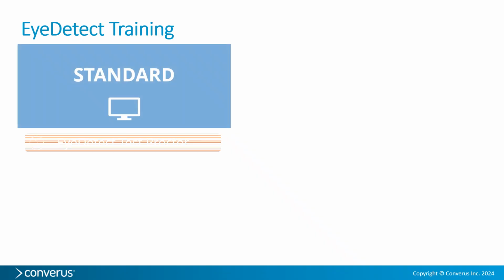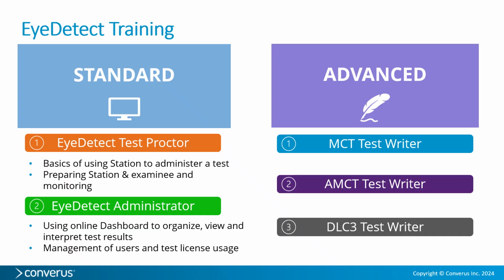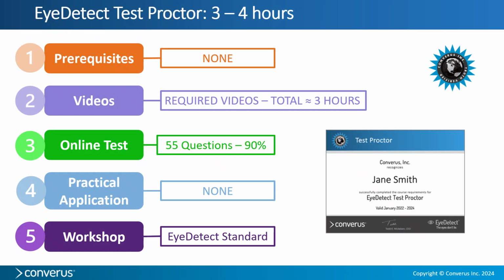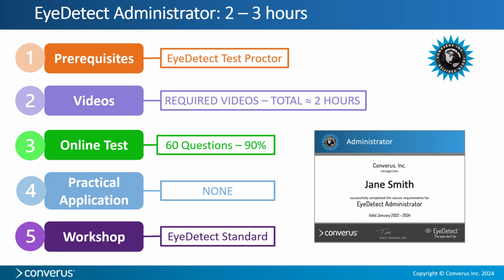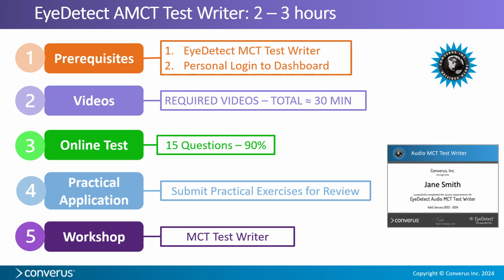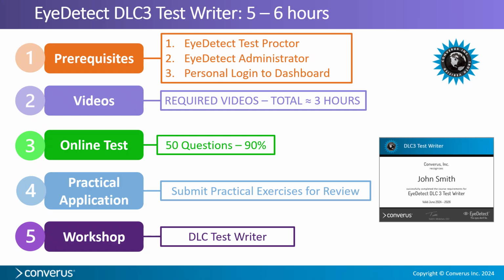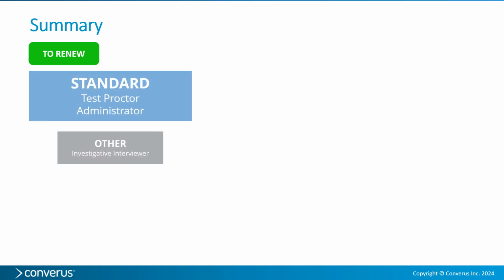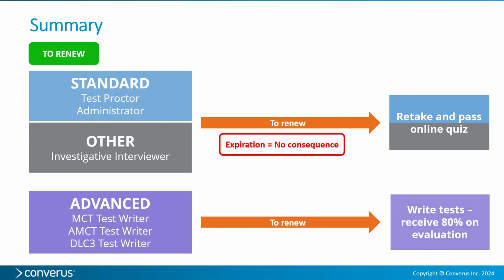EyeDetect Training & Certification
You’ve heard the adage, “The eyes are the windows to the soul.” Well, there’s now revolutionary lie detection technology that proves it’s true.

In 2014, Converus® introduced EyeDetect® to the world — the first ocular-motor deception test that detects lies by measuring changes to involuntary eye behavior.  VerifEye®— the mobile version of this technology — was released in 2023.

In this video, a news outlet reports on the disruptive Converus technology.

If your job has anything to do with credibility assessment or screening or investigations (whether you work in law enforcement, the government, human resources, or as a private investigator) or if you’re simply interested in advanced credibility assessment technologies, then please SUBSCRIBE to this YouTube channel.

**EYEDETECT**
Since 1921, the world’s de facto lie detector has been polygraph. It wasn’t until 2014 that another accurate, scientifically validated and completely new method for detecting deception was introduced.

Instead of measuring physiological changes in one’s body (such as blood pressure, heart rate and perspiration) like polygraph, EyeDetect by Converus is an automated computerized test that measures changes in involuntary eye behavior — including pupil dilation, blink rate, and other eye movements — while the test taker answers a series of true/false or yes/no questions. EyeDetect is noninvasive; no cables or sensors are attached to the examinee. The test takes 15-30 minutes. Results are available in less than five minutes.

Since the test is automated, the potential for human bias is eliminated.

In comparison, the average polygraph takes at least 90 minutes and results can take several hours.

The concept for this technology was first conceived in the summer of 2002.
It took this a science team more than a decade to conduct research, test and retest the concept, develop a protocol and refine the computer algorithms able to support their hypothesis beyond a reasonable doubt -- deception can be accurately detected from a person’s involuntary eye behavior.

Over the years, EyeDetect’s accuracy has been scientifically validated by numerous peer-reviewed research studies.

Customers include government, law enforcement and private sector companies that use the product to screen potential hires, monitor existing employees and carry out investigations. U.S. federal law prohibits the use of lie detectors for employment-related testing within private companies; however, U.S. federal, state, and municipal government employees or contractors are allowed.

Because of this law, U.S. customers include attorneys and private investigators — as well as those that test sex offenders for parole, probation or therapy program violations. In addition, lie detectors can be used in criminal or civil cases, addiction therapy, drug testing, iron man and body building competitions, and fishing tournaments. EyeDetect even helped exonerate an Olympian pole vaulter of doping accusations.

EyeDetect is currently used by more than 600 customers worldwide to screen potential and existing employees for involvement in drug use, robbery, sexual assault, infidelity, murder, sabotage, espionage, terrorism and other criminal and unethical behaviors. Customers include more than 100 U.S. law enforcement agencies.

**VERIFEYE**
In 2023, Converus released VerifEye — a mobile app version using the same proven science as EyeDetect testing protocols and underlying technology.

VerifEye is a truth verification test designed to directly measure a participant’s deception about past experiences, including counterproductive or dishonest behavior, via changes in involuntary eye behavior, heart rate, and more.

This self-administered test, for Apple (iOS) and Android phones, uses a cell phone’s camera and AI to verify truth by measuring changes in a person’s involuntary eye behavior and other physiological factors. A VerifEye test takes 10 minutes. Personal credentials and certifications, criminal history, infidelity, insurance fraud, creditworthiness, compliance with a treatment program, and more can all be tested via VerifEye.

This test will give organizations an inexpensive, instant and remote option for pre-screening job applicants for disqualifying behaviors, thus greatly streamlining the hiring process and potentially reducing workplace risk, theft and fraud.

Studies show that in the absence of formal processes to measure compliance and solutions for credibility assessment, 60% of employees behave unethically or dishonestly.

Since VerifEye tests can be downloaded to and self-administered on anyone’s mobile phone in most major languages, it has a far more wide-spread application and potential usage than current truth verification solutions.